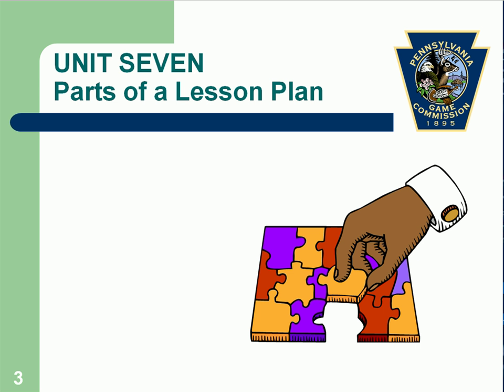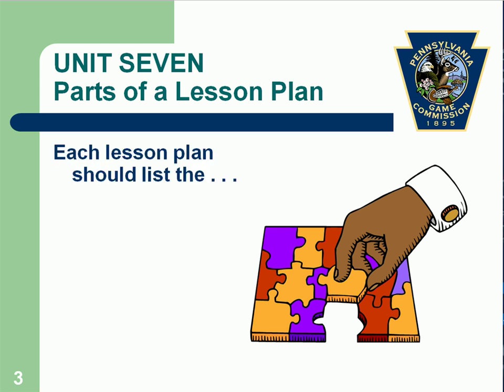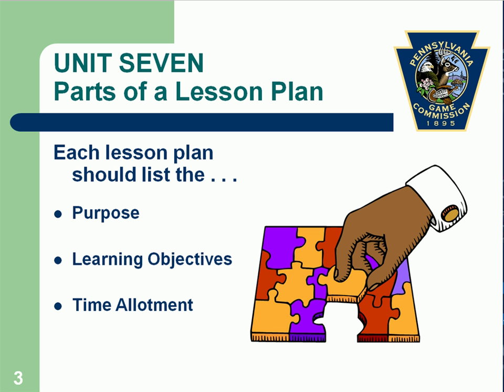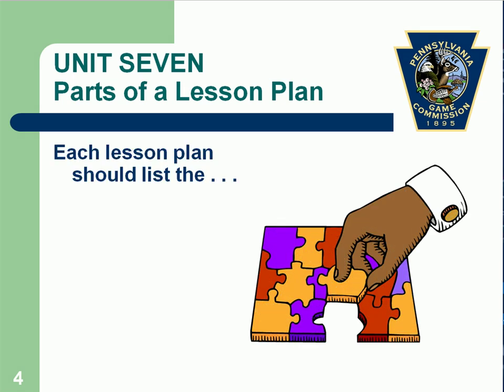Distance Learning Unit 7 Lesson Plans